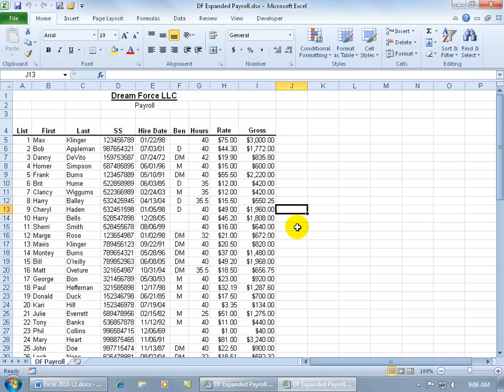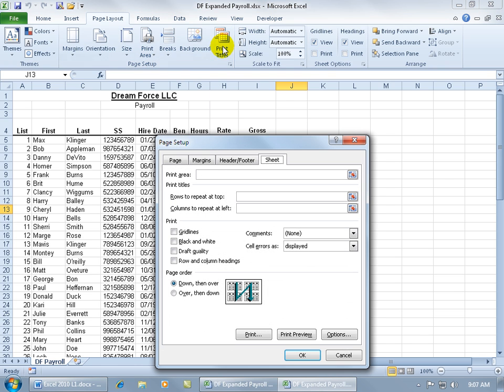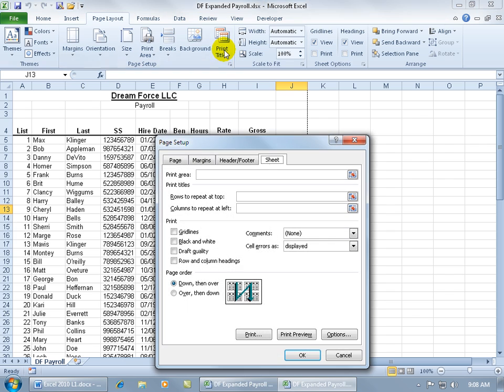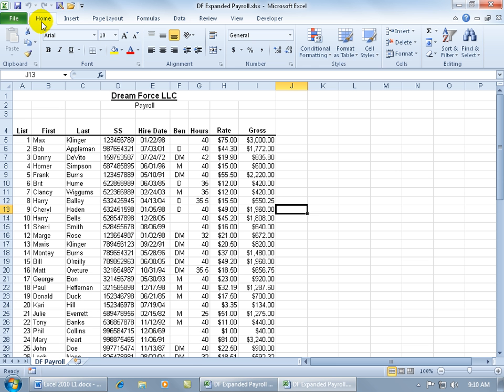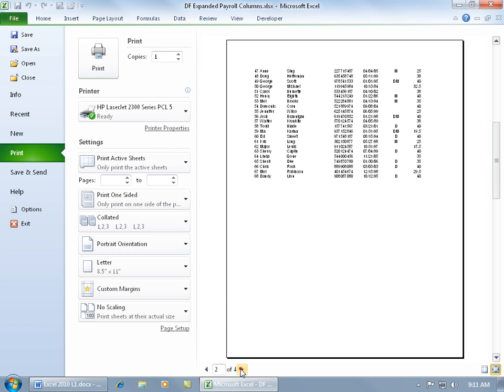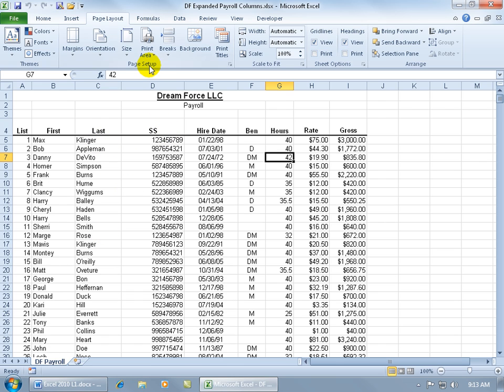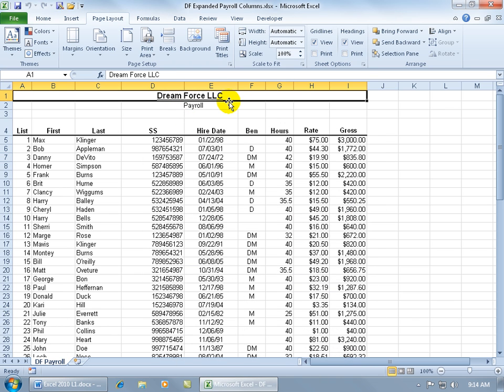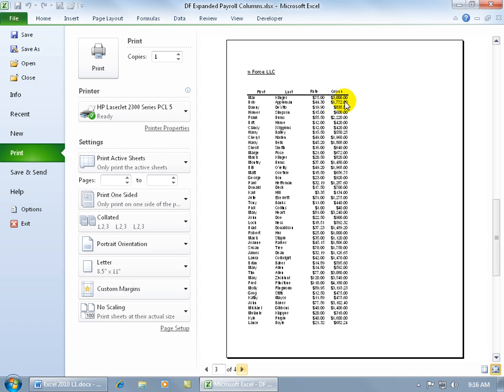Excel 2010 Print Rows Top Each Page - Repeat Column Headers Training Video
Watch Excel 2010 training video on how to print and have repeated a top each printable page your column headers. Watch Excel 2010 training video!